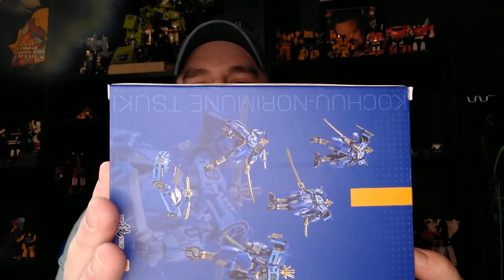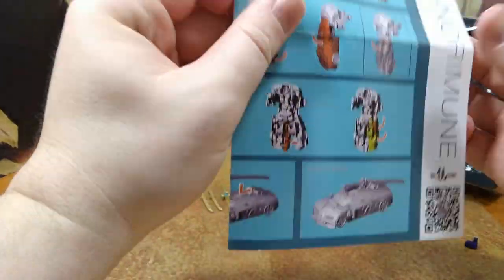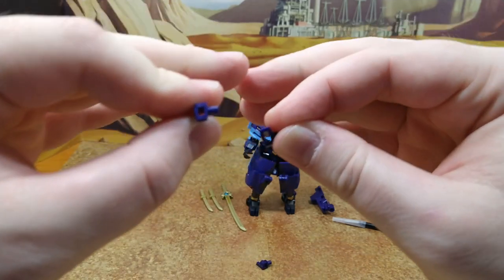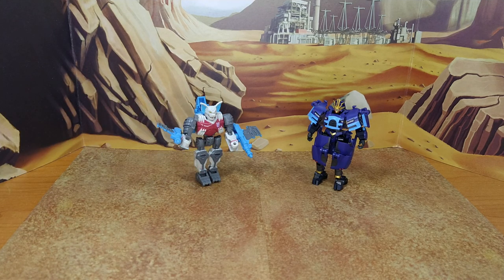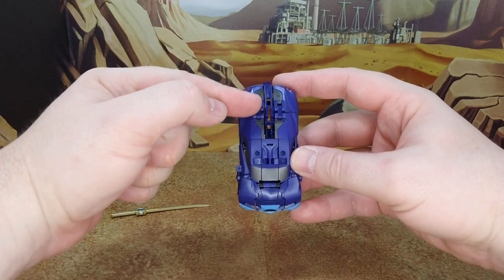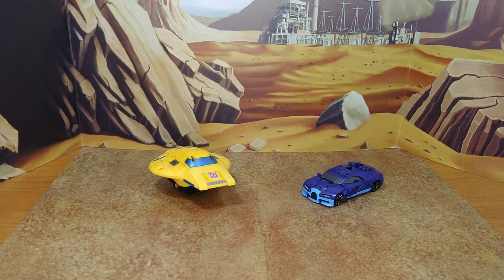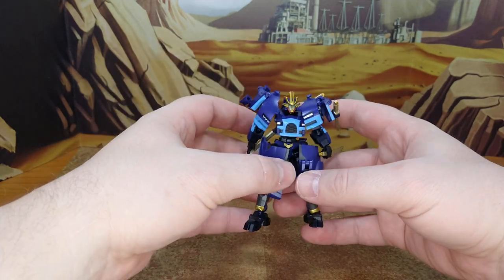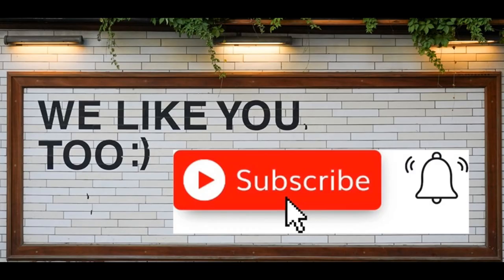Toy Review - Iron Factory Samurai Series Drift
I GOT THIS FROM @DeluxeBaldwin and it is a very cool figure, I like it, even if things do get a bit in the way. Come take a look